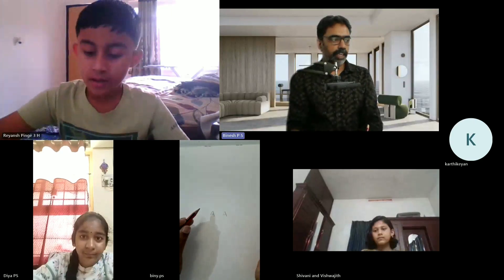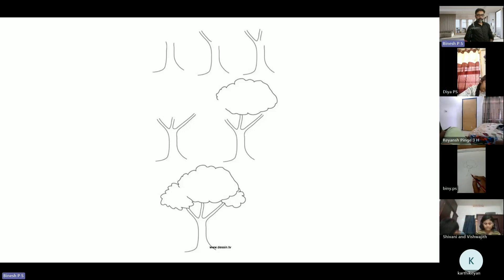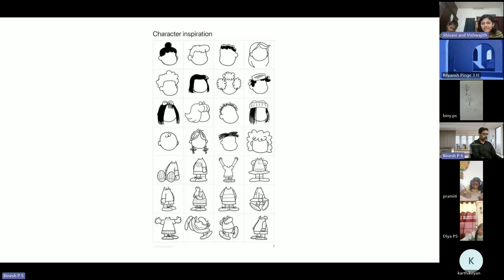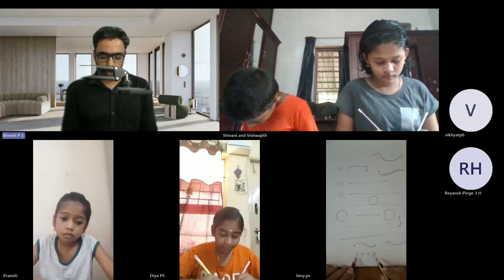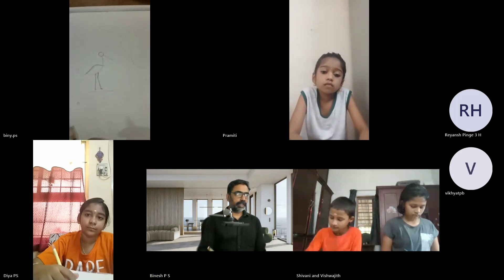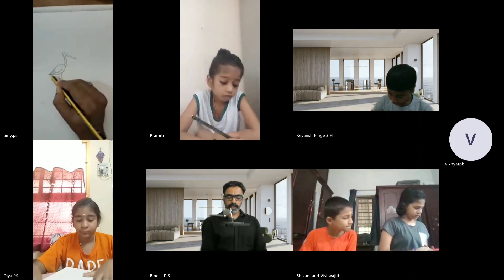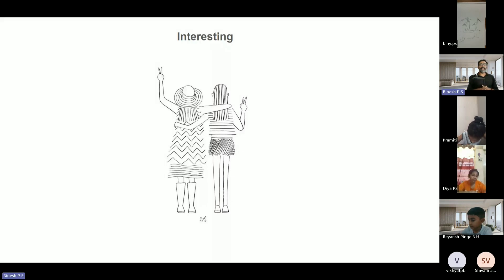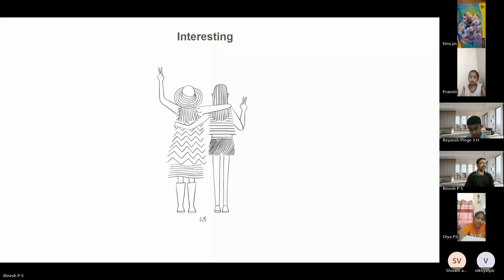Ciconia & Trees Drawing